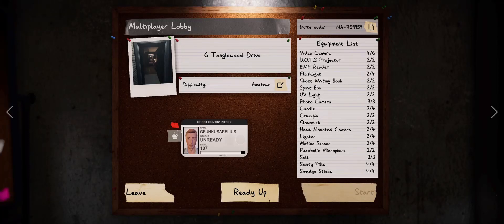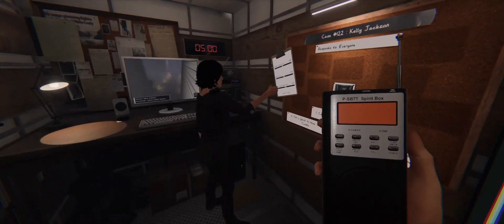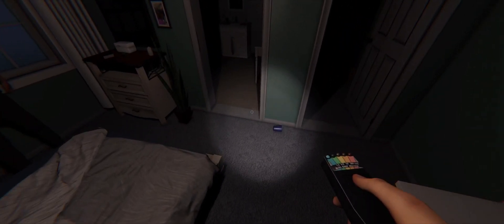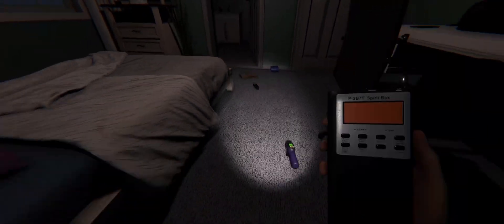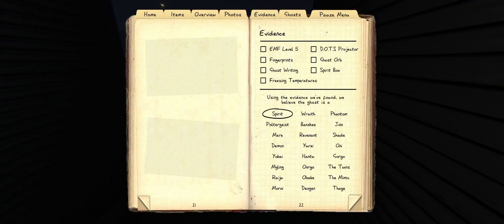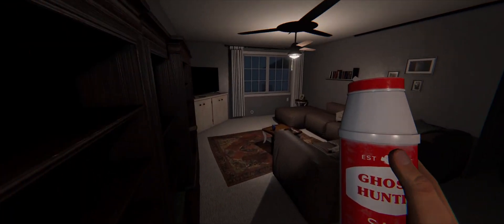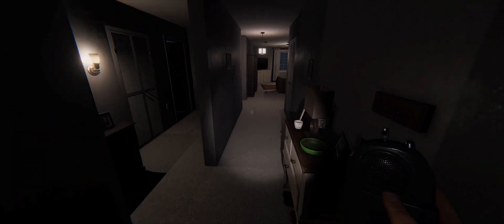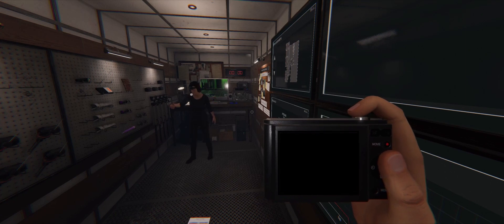PhasmophobiaWithTim 2023 02 09 A